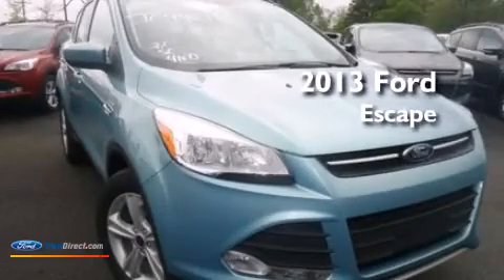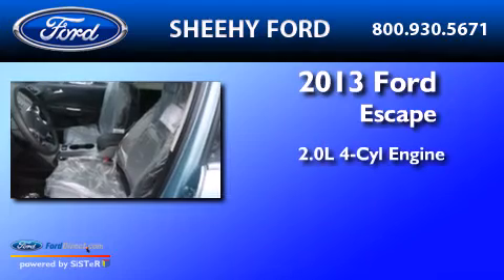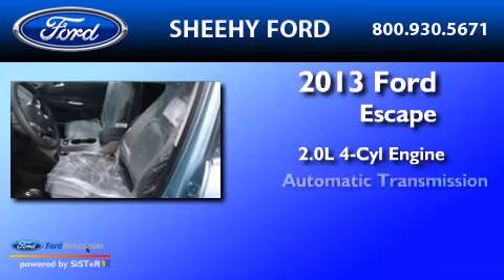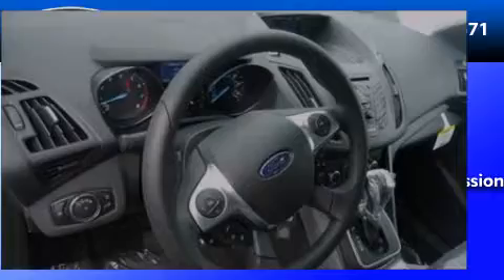2013 FORD ESCAPE Ashland VA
We have been honored to serve the Ashland VA area , we promise that your experience at our dealership will exceed your expectations ! Year : 2013 Make : FORD Model : ESCAPE Engine : 2.0L I4 16V GDI DOHC TURBO Trans . Ashland , VA 23005